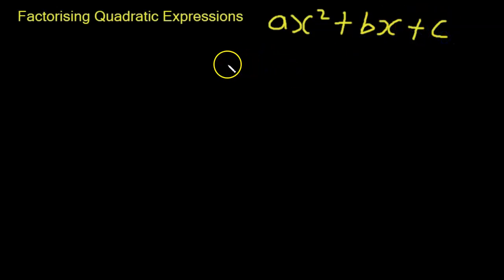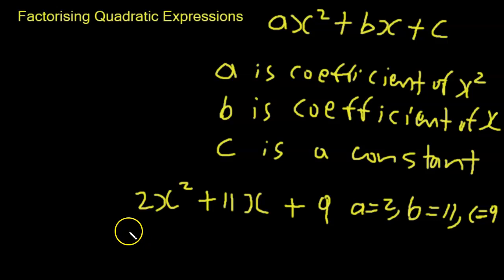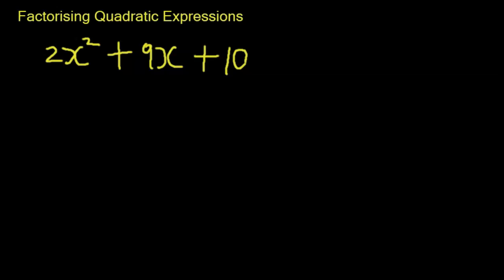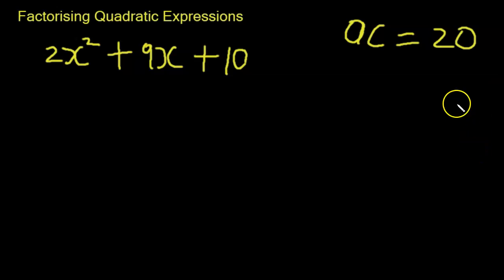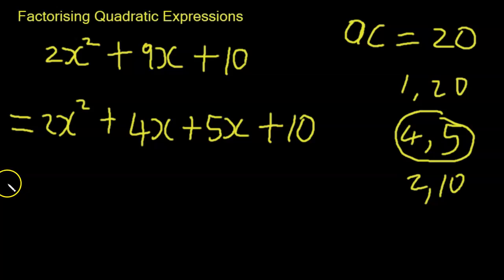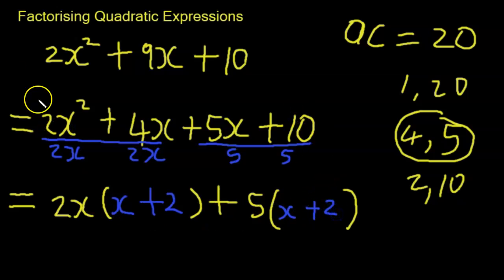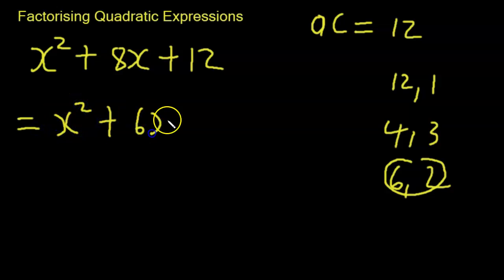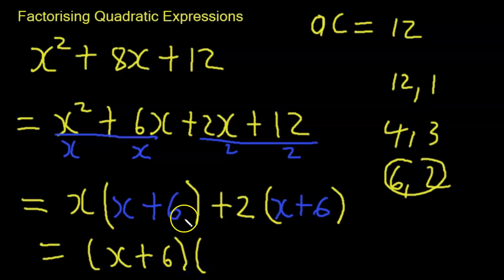Factorising Algebraic Expressions 1: Quadratic Expressions: Adobe MathlabhLab